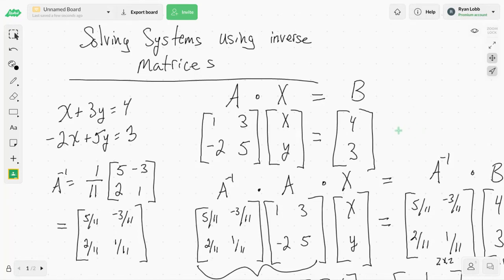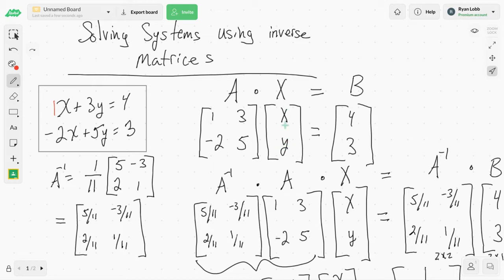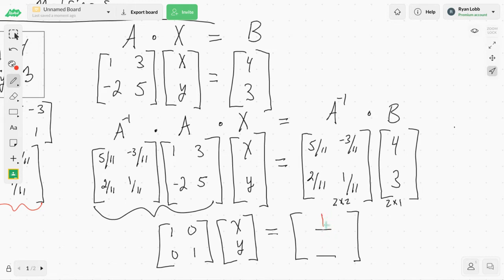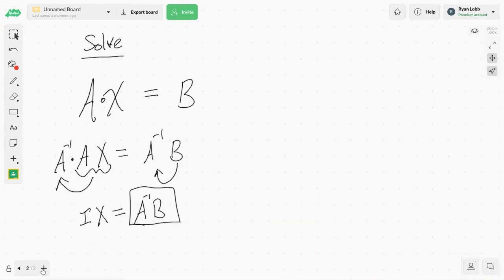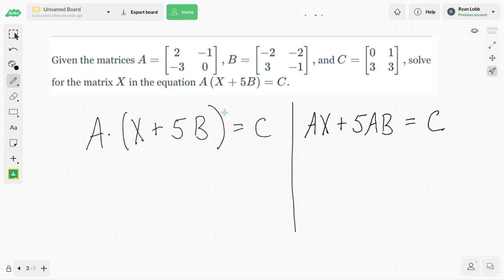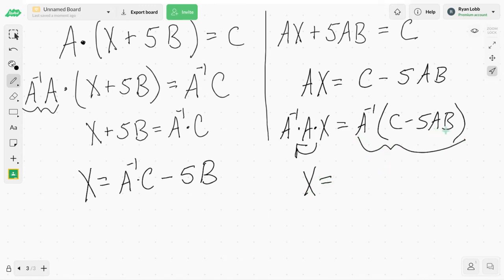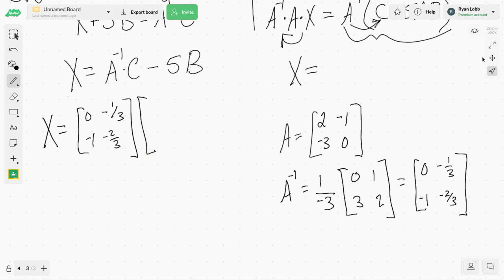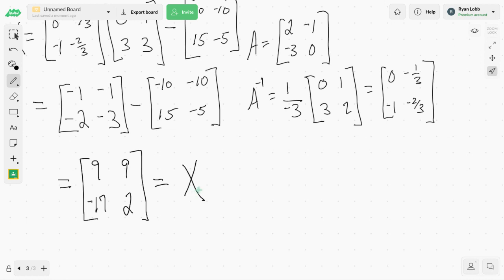ITCM Systems and equations using matrix inverse